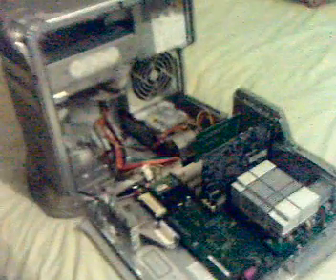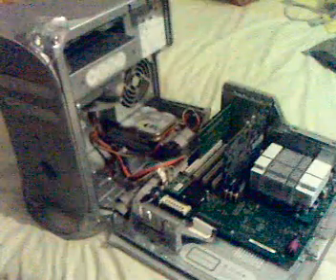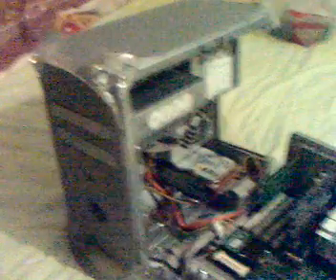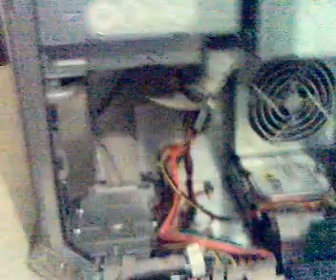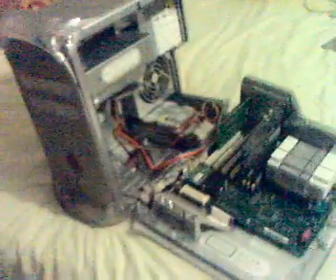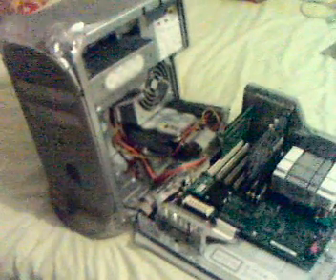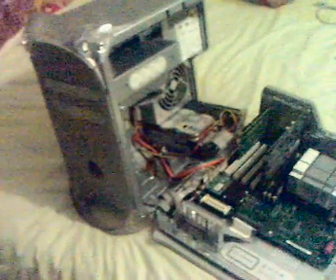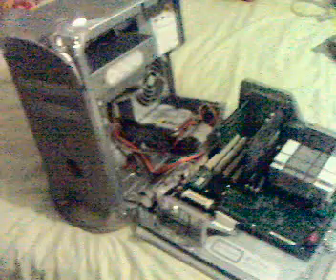Apple Powermac QuickSilver G4 733 CD DRIVE BAY UPGRADE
How to upgrade CD Drive Bay in the Apple Powermac QuickSilver G4 733